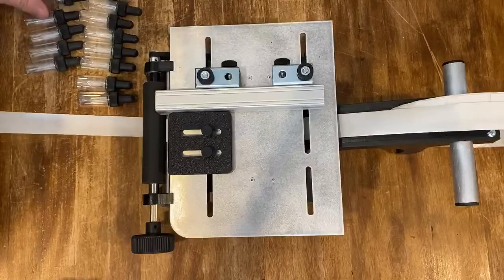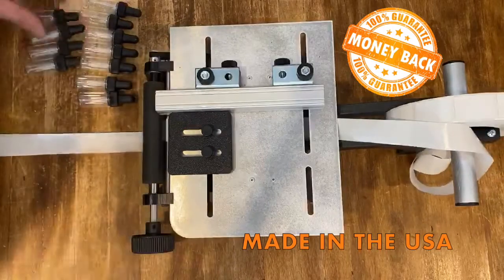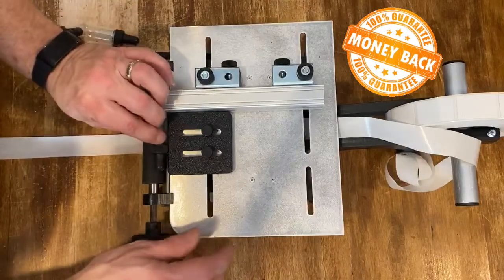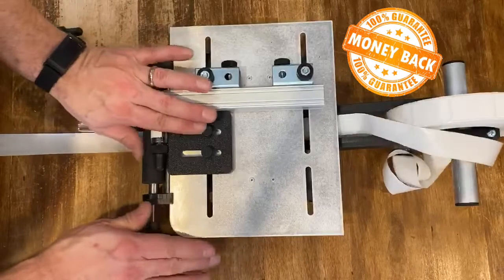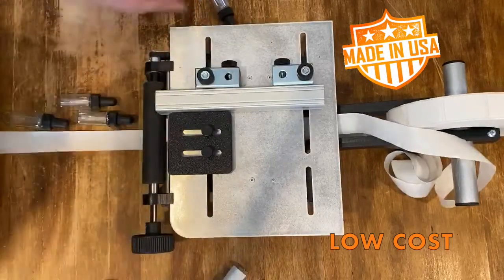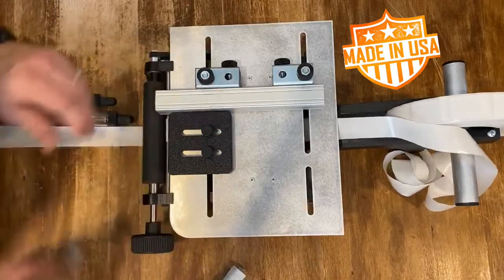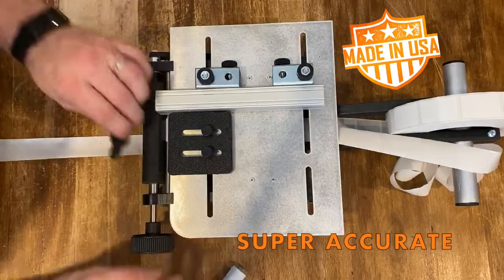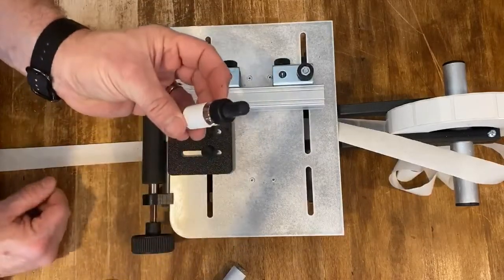ZLS Small Round Dropper Bottle Labeling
Our ZLS model label applicator can easily label just about any type of round container under 2” in diameter.

 In this video we are showing a half wrap application using a permanent tamper proof label on a 15ml dropper bottle.

All of our labeling machines are made by us, in the USA and come with a 100% money back guarantee.

Zap Labeler can provide a labeling solution for you.